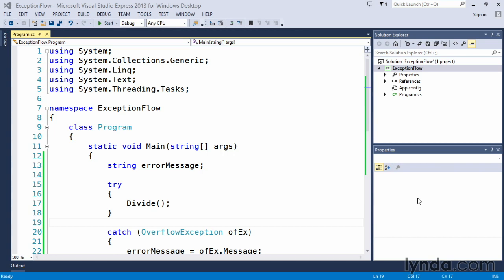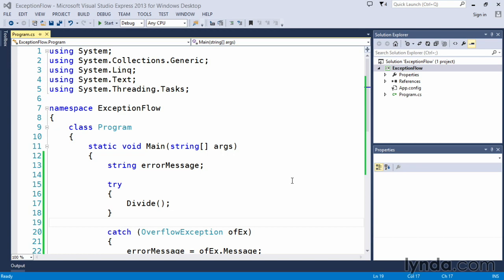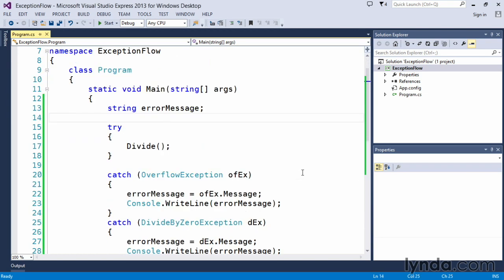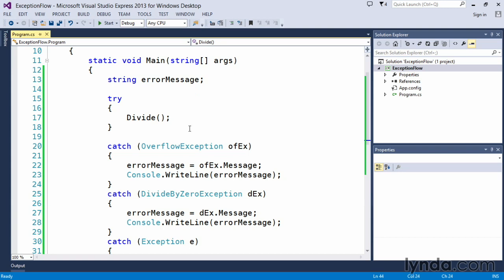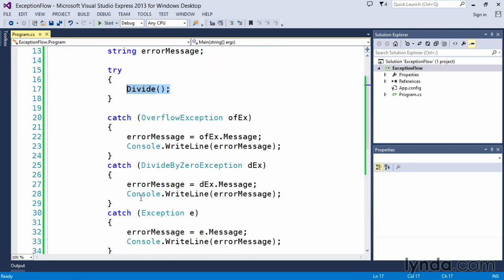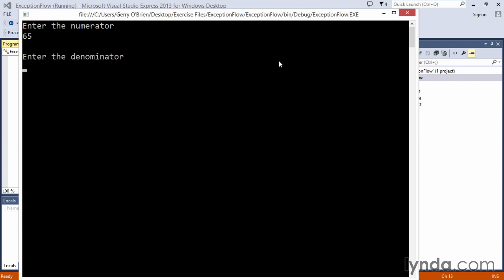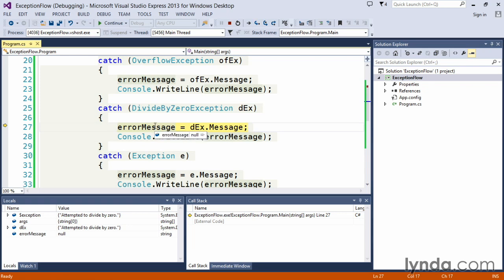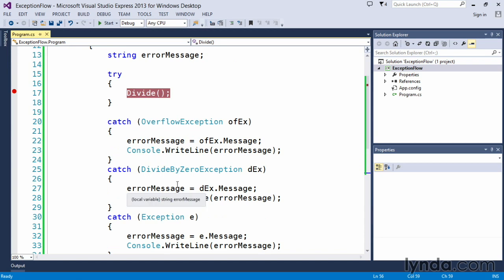05 02 Understanding exception flow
Understanding exception flow